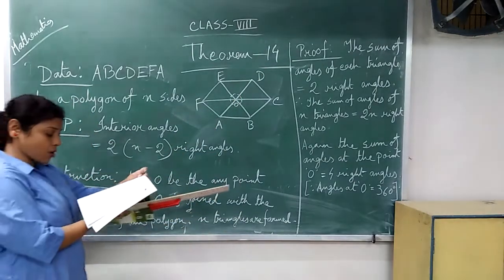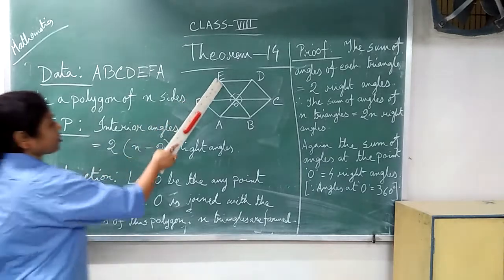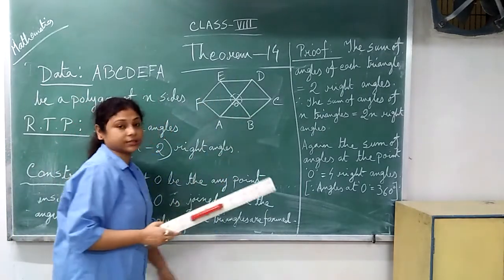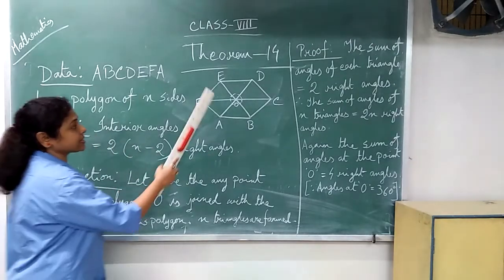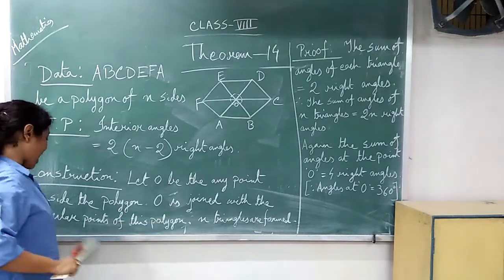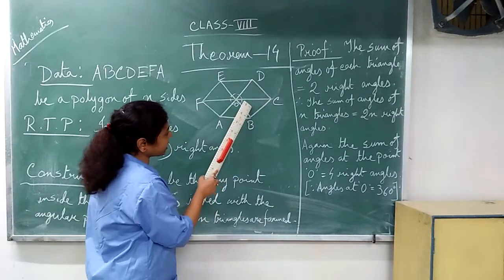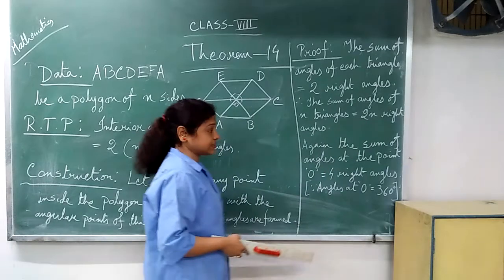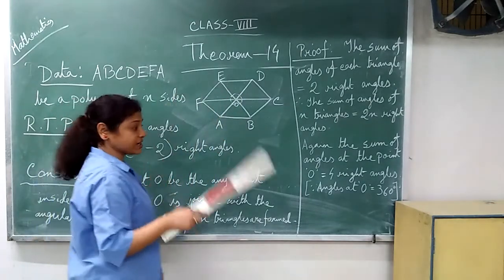THEOREM 14 / CLASS VIII